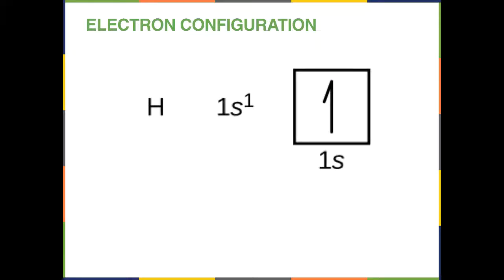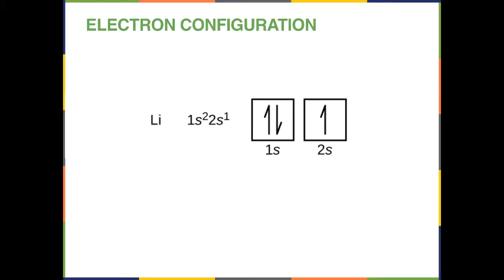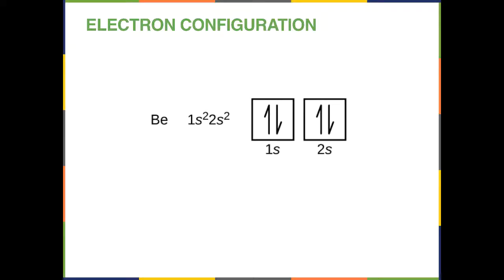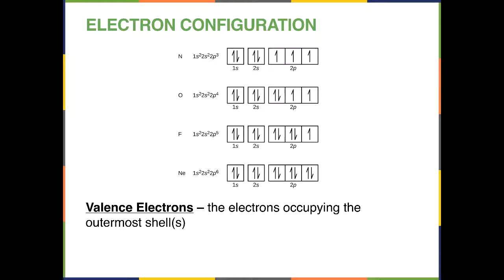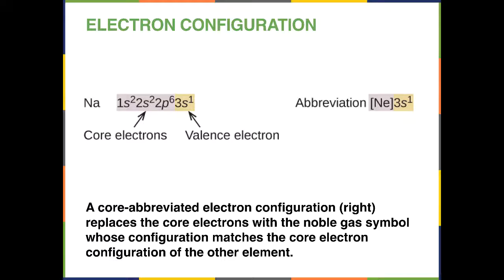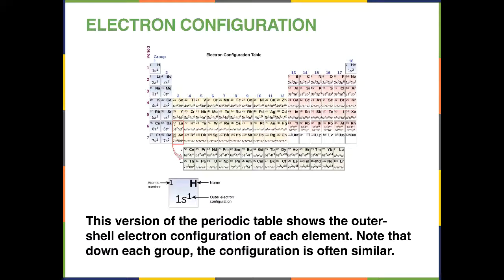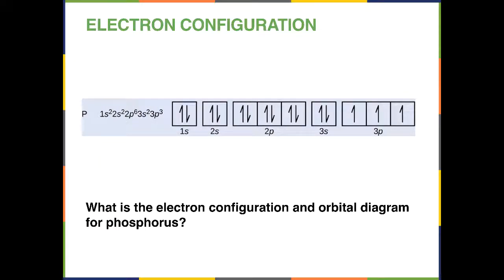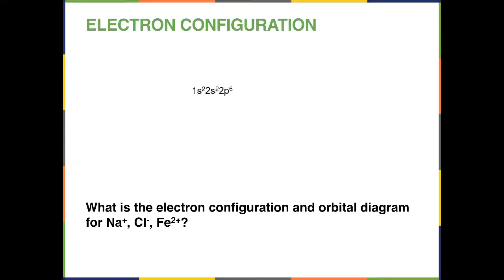Chemistry Week 3 A 3